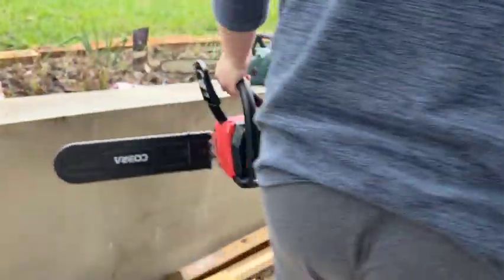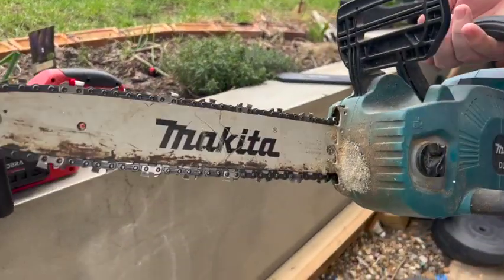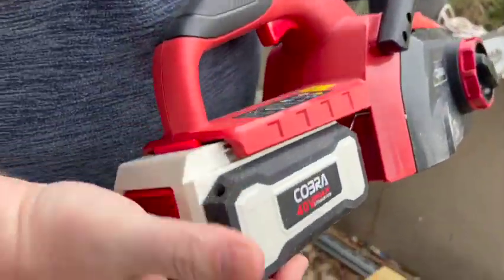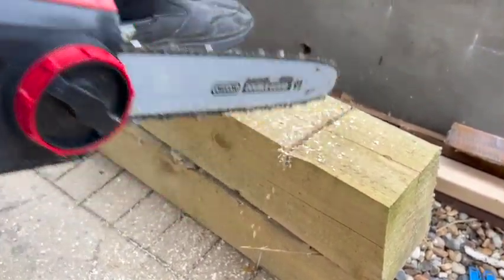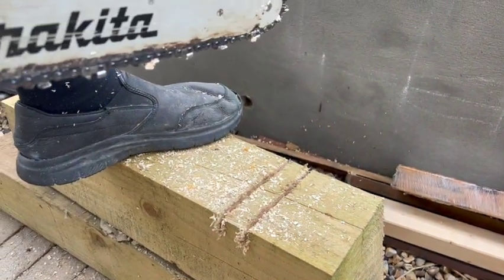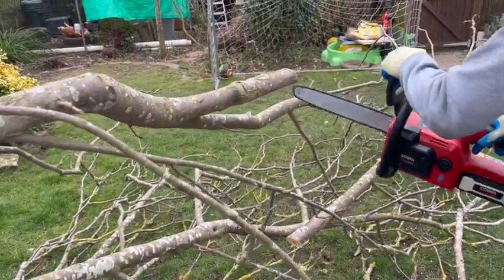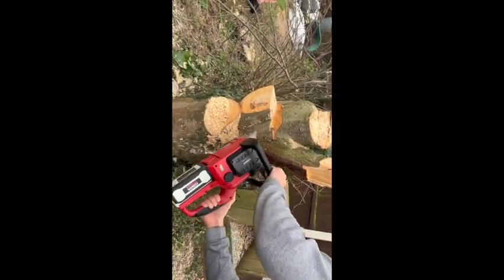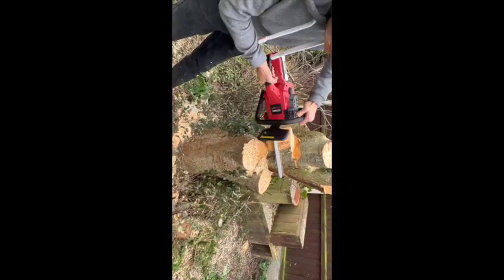Testing the best cordless chainsaw in the UK vs a budget model Cobra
Hi guys - more information, videos, and in depth tests of cordless chainsaws (this is a small support video for that article)